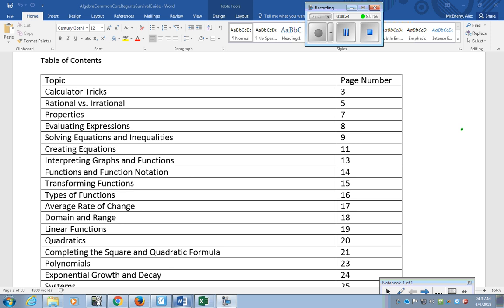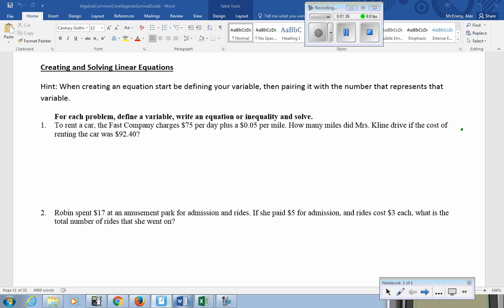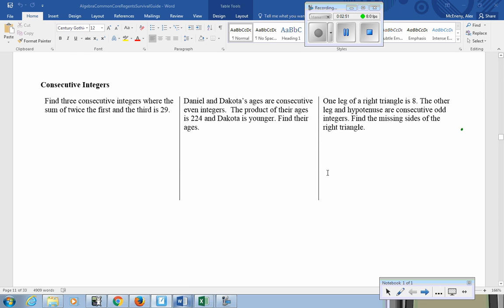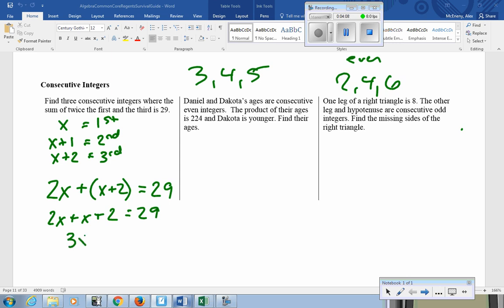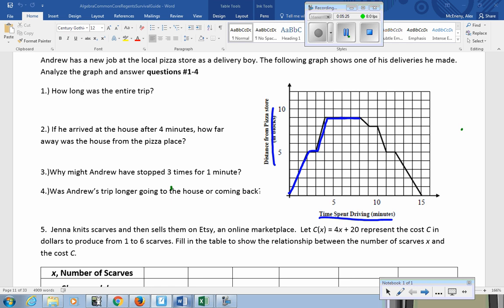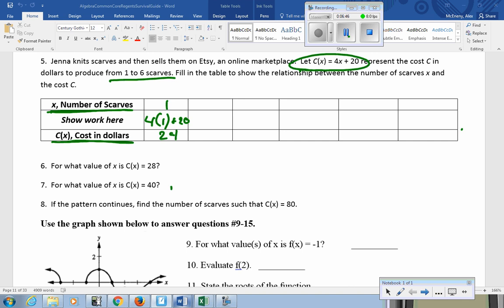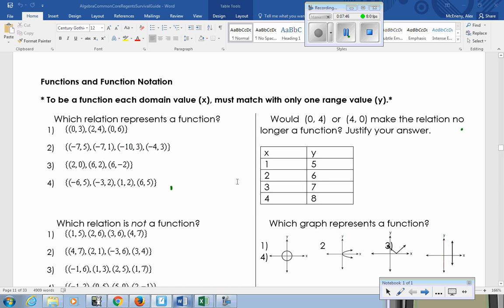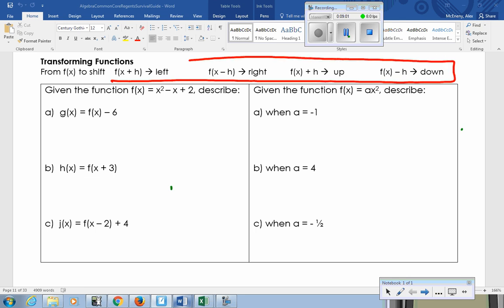Alg CC Regents Review Guide Part 2 pages 11-15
End of year Algebra Common Core Regents Review for the Regents Survival guide available for purchase on Teacherspayteachers.com